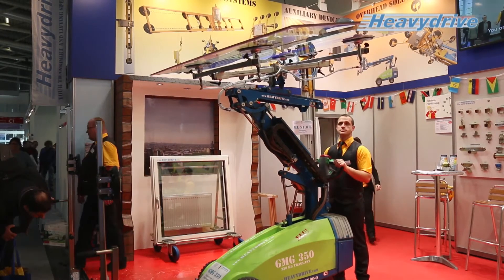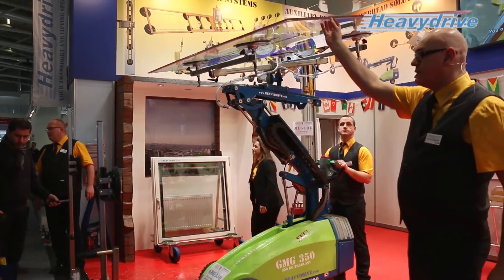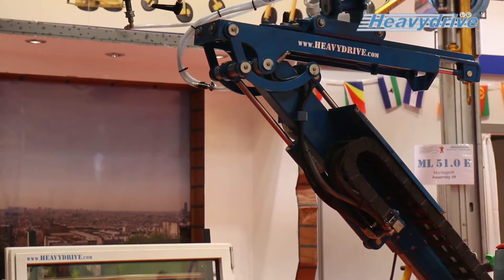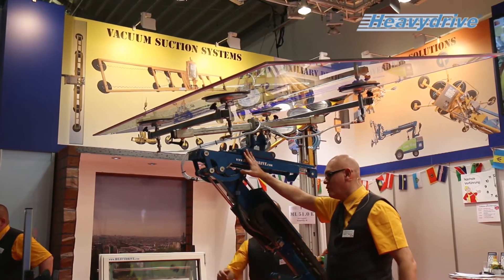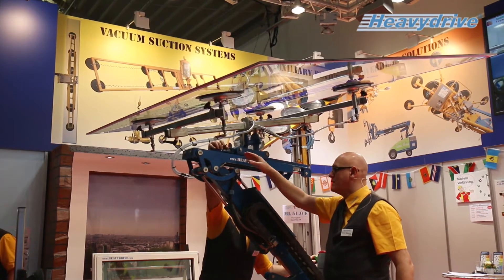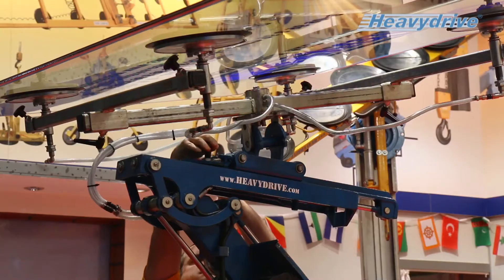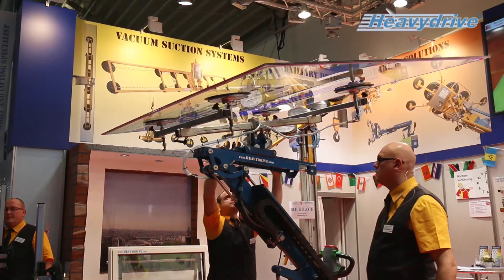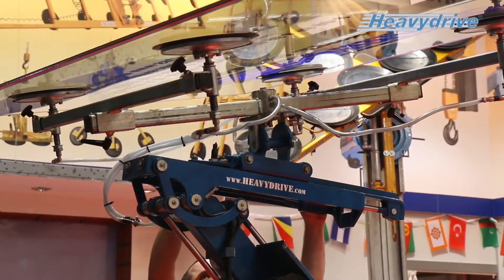Overhead assembly with the glass assembly device GMG 350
Live demonstration of the glass assembly device GMG 350 at the Bau 2017.

Move the goods to be transported to the installation site.
Swing the manipulator of the vacuum lifter upside down and position the pane easily with the fine stroke of 500 mm top / bottom and 100 mm laterally by remote control.
By pushing out the hydraulically operated telescopic boom you lift the pane to hers destination and it can now be mounted.